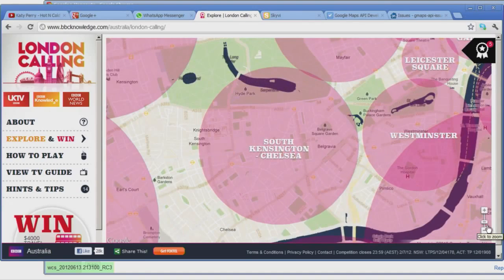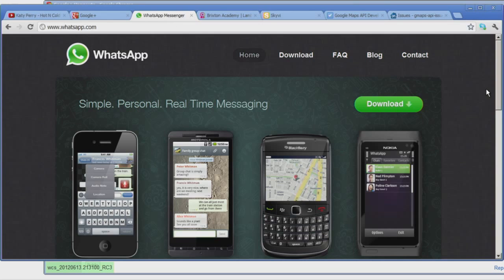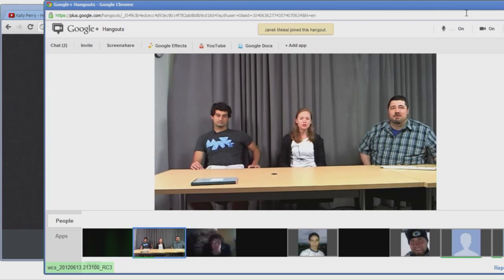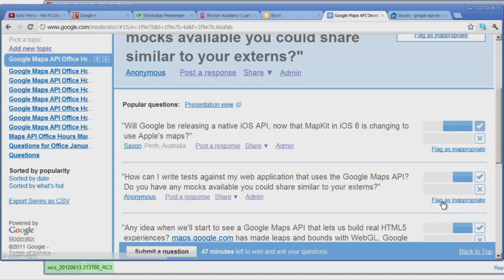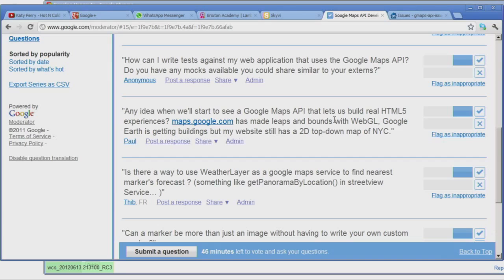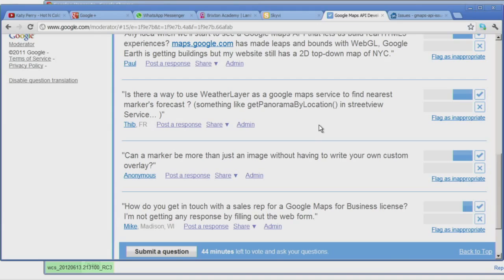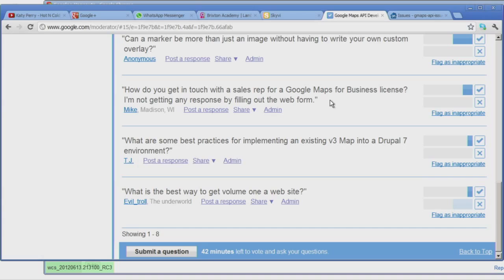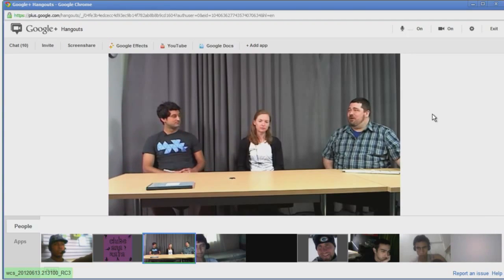Google Maps API Office Hours June 19, 2012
A discussion of upcoming Google I/O presentations for Google Maps.